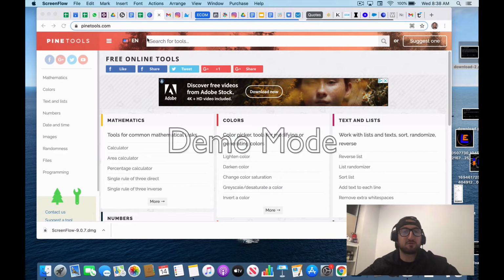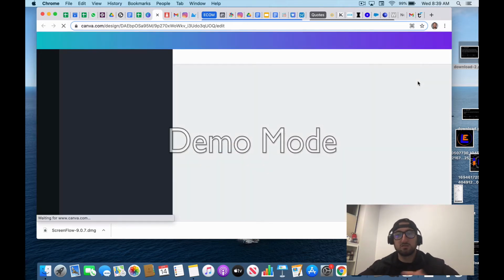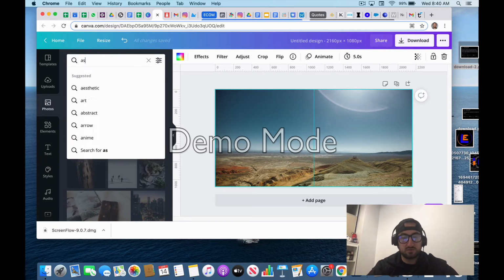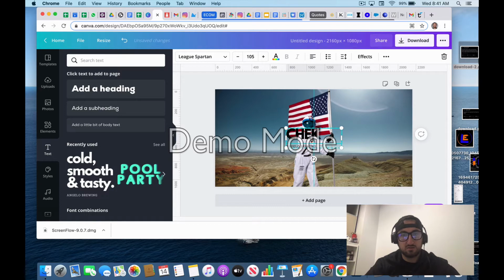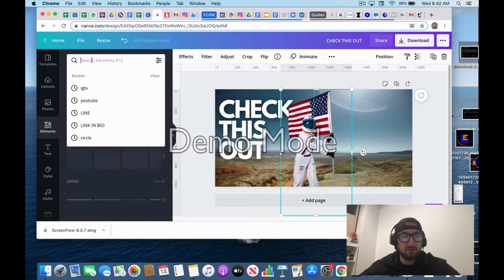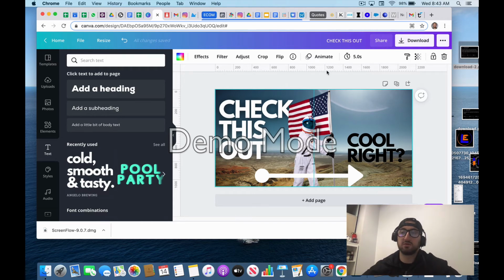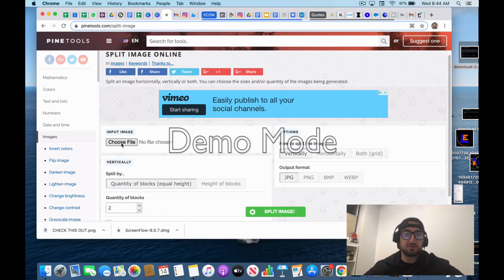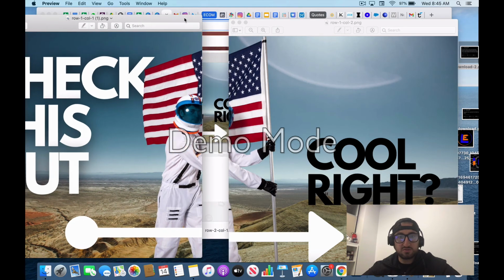[EASY] - CREATING A CAROUSEL IN CANVA!!!